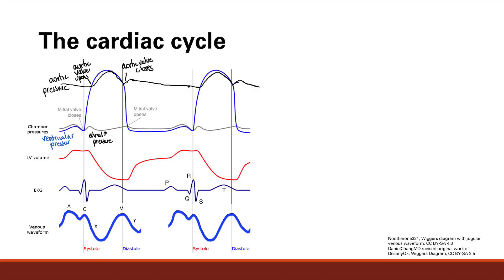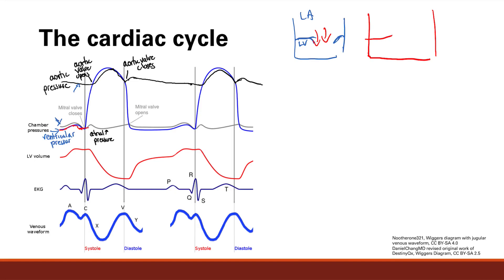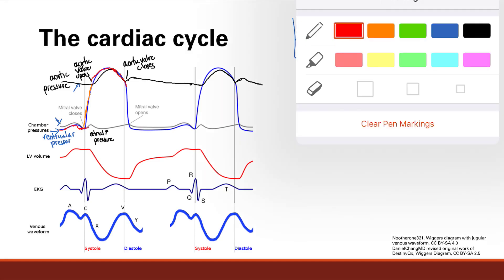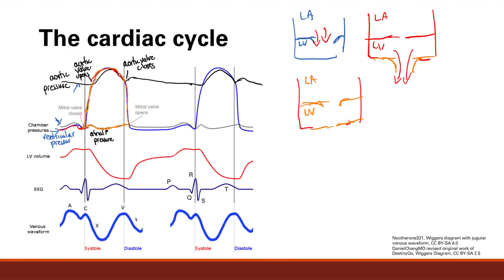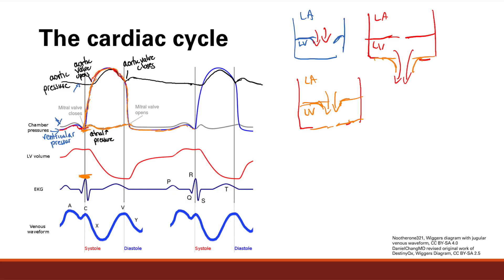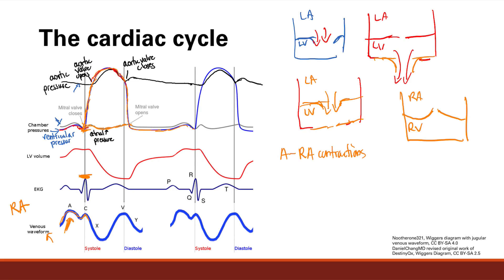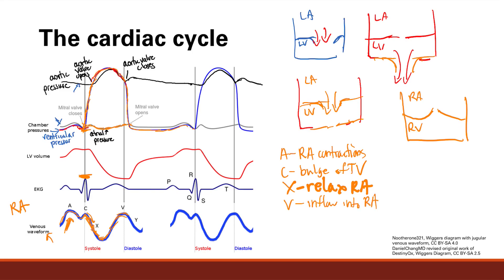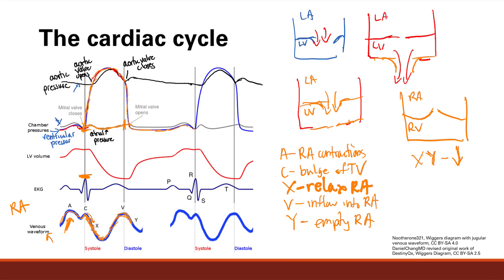Cardiac Cycle | Cardiovascular system | Step 1 Simplified